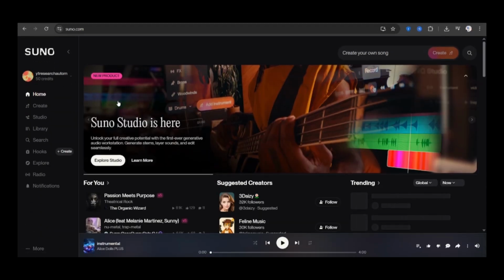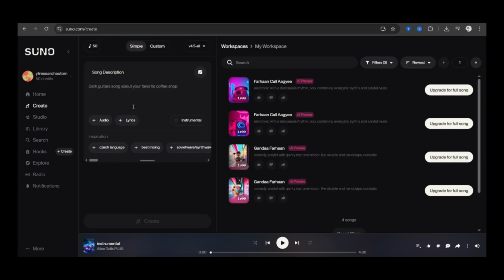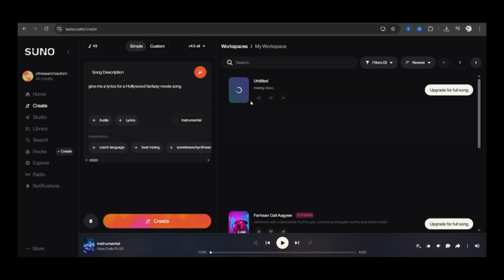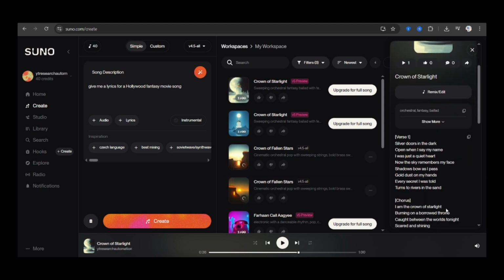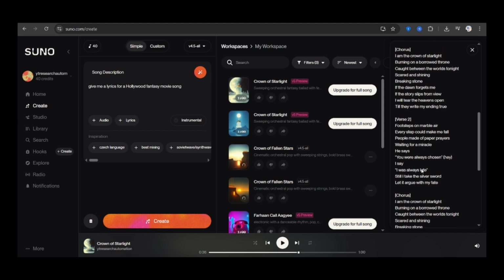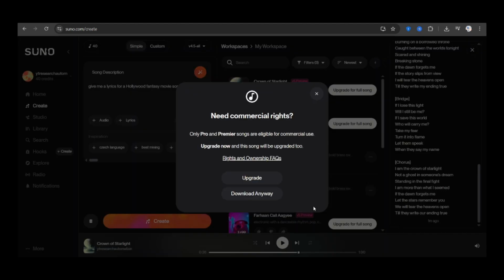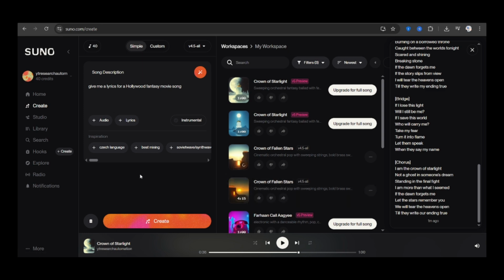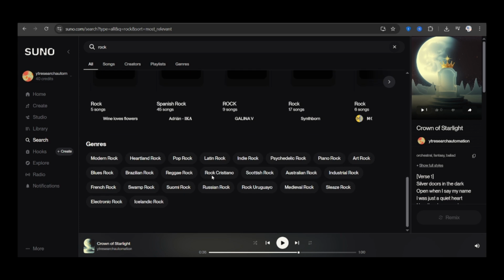AI Music Creation is Simple.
AI music is taking over 🔥 and creators who learn it early are winning big.

In this video, I show you the best way to make AI music using the Suno AI app — even if you have zero music experience.
No boring theory, no tech overload — just real creator-style breakdowns that actually help you make songs that sound human, emotional, and share-worthy.

🎵 What you’ll learn in this video:

1️⃣ How Suno AI creates full songs from simple prompts
2️⃣ How creators use AI music for YouTube, Shorts, Reels & ads
3️⃣ How to control mood, genre, vocals, and song style
4️⃣ Common mistakes beginners make (and how to avoid them)
5️⃣ Smart tips to make AI music feel less robotic